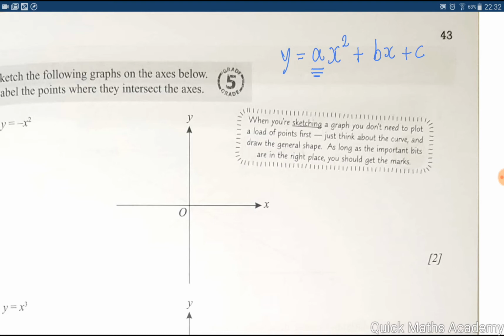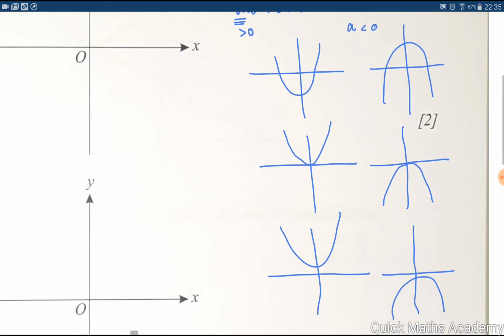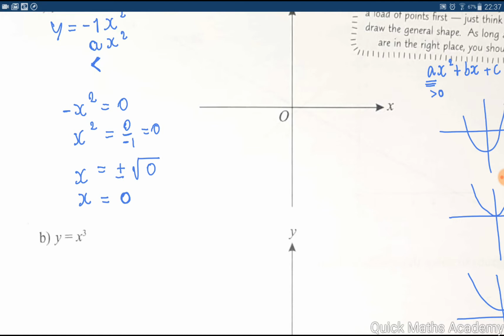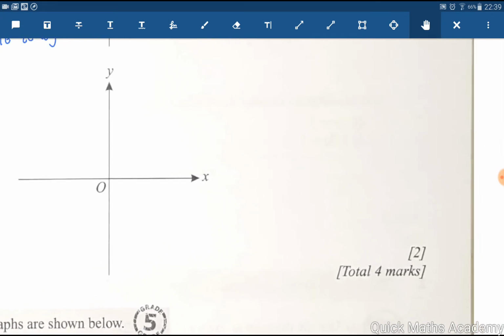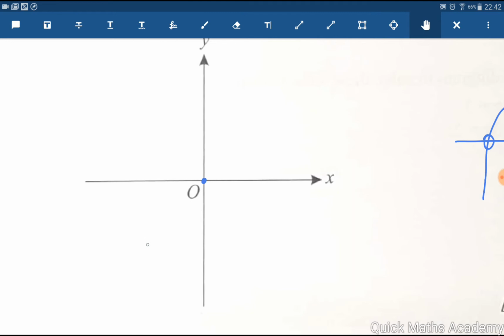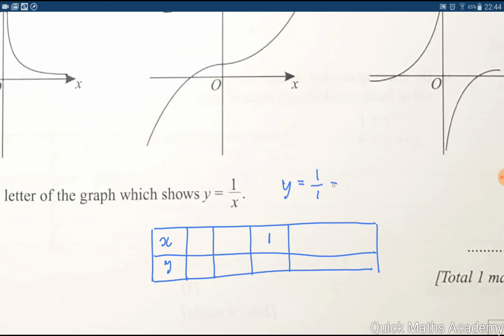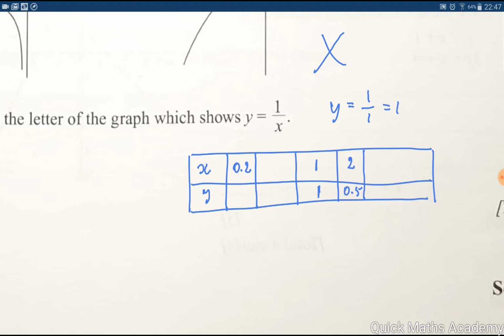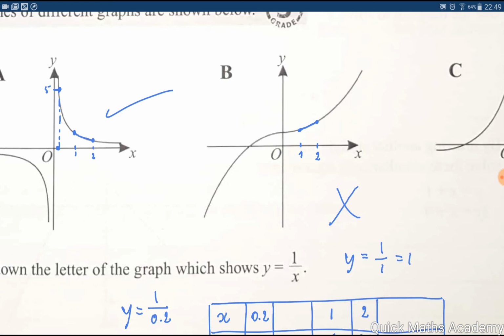Quadratic and Harder Graphs E02 - GCSE Revision - Quick Maths Academy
Daily uploads